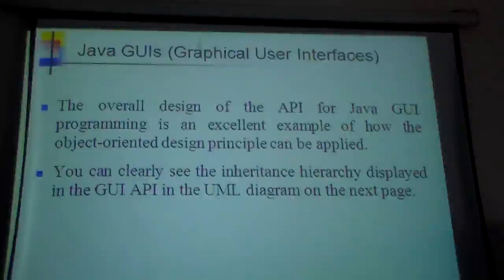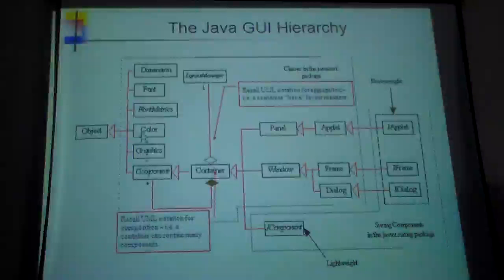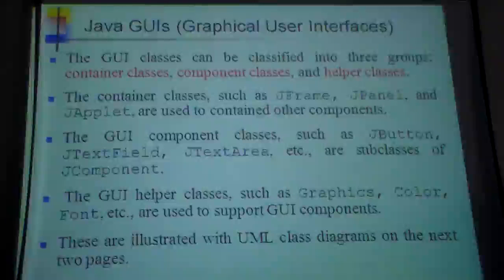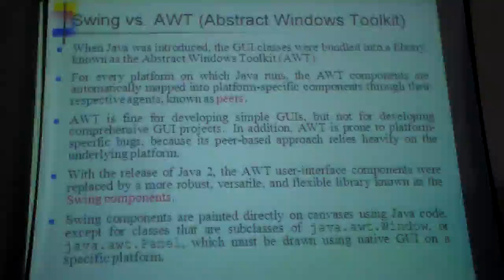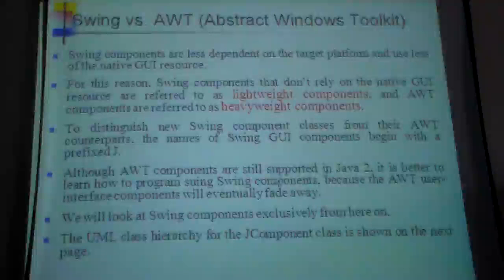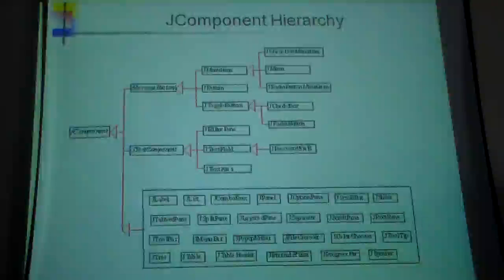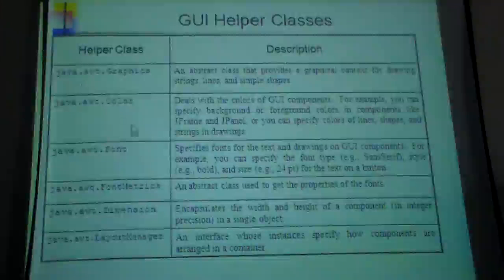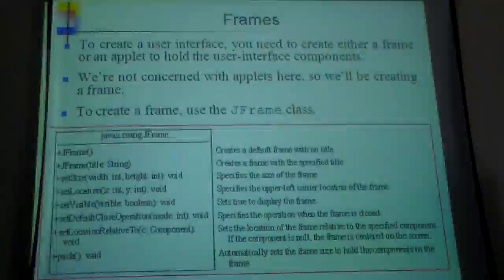java lec7 part 1- 3